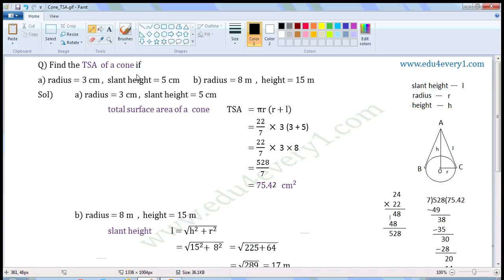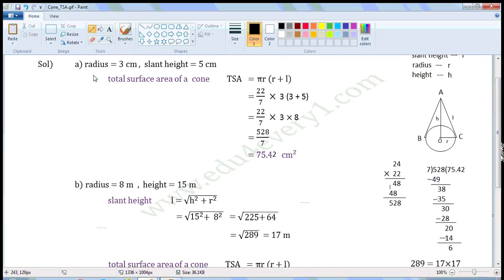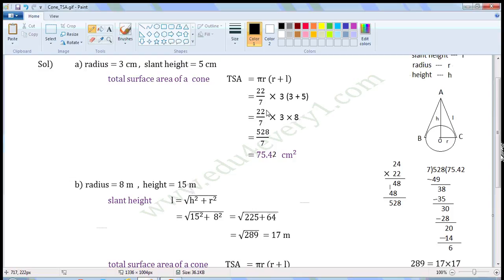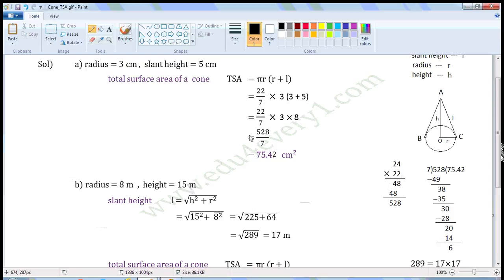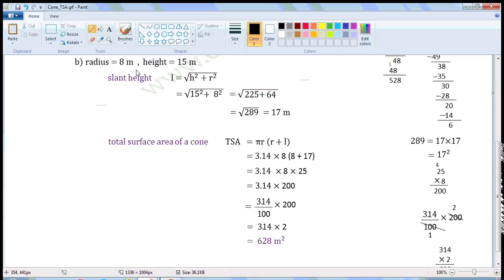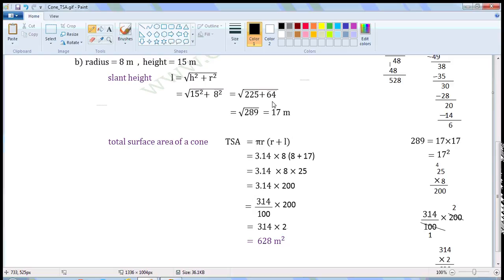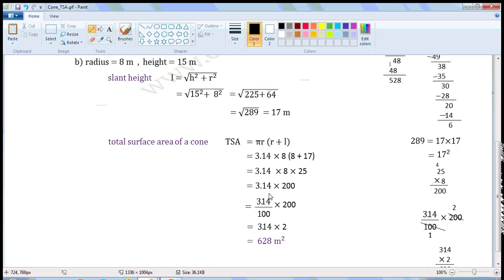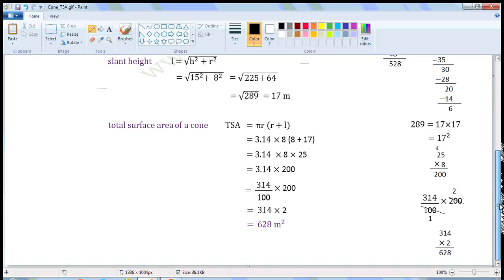total surface area of a cone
geometry  -- 3d shapes -- cone -- TSA